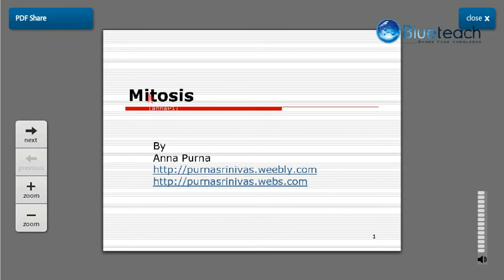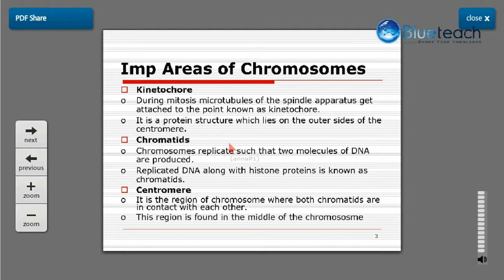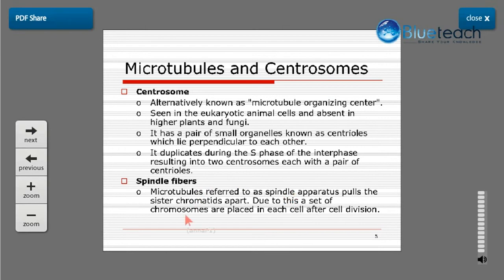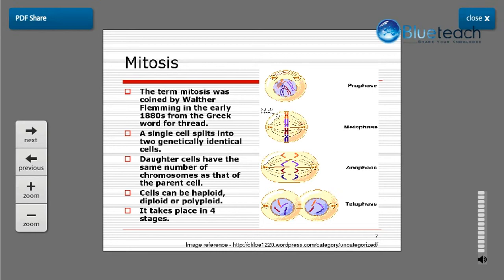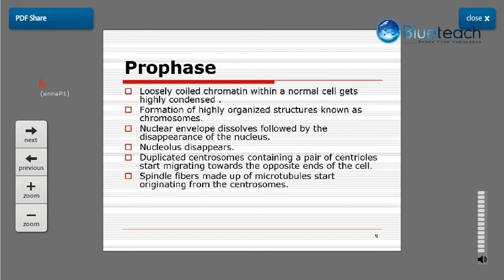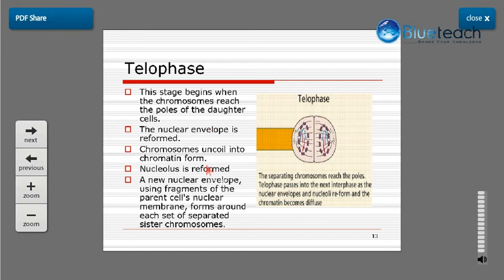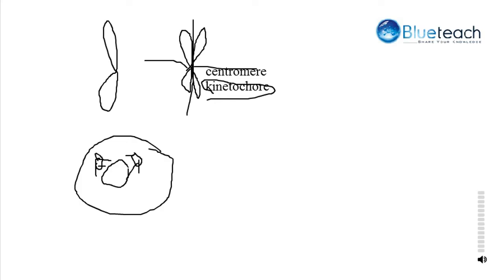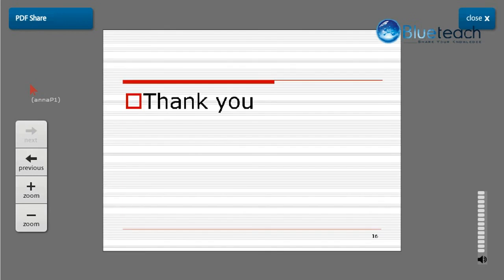Mitosis - Functions and Stages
Detailed Class on Mitosis, its functions in a cell and stages by Anna Purna.
This 19 minute class describes the process of Mitosis, its functions and stages in a living Cell.